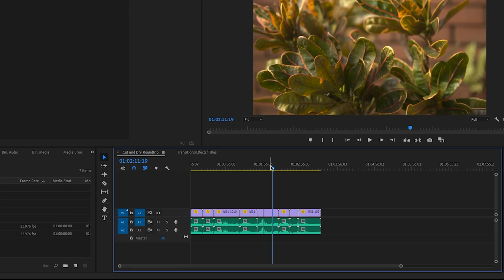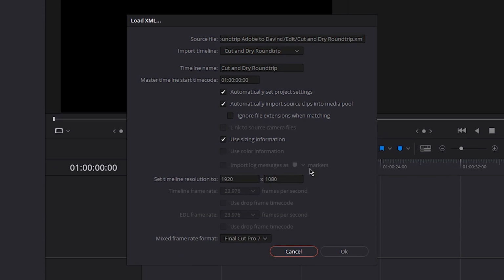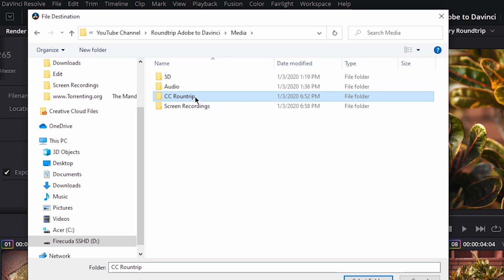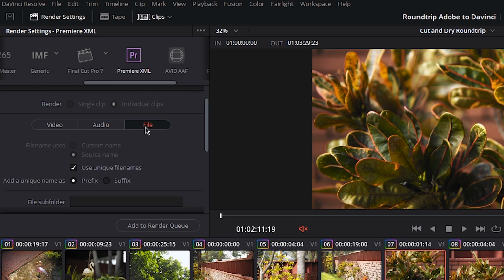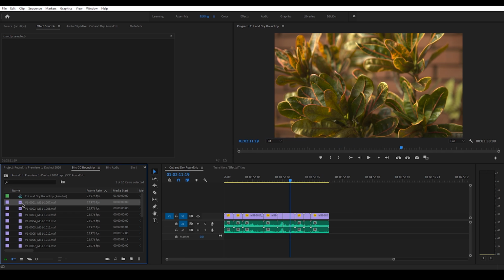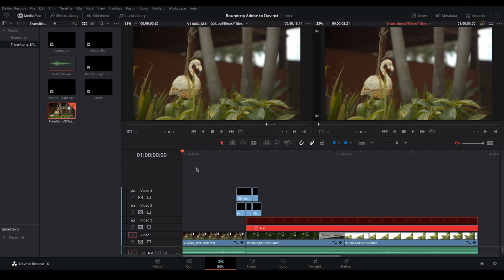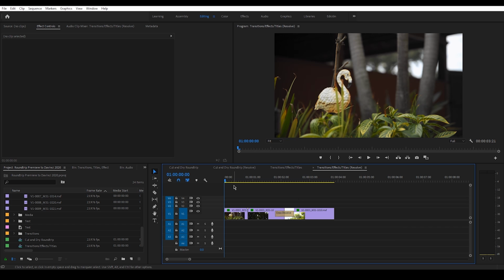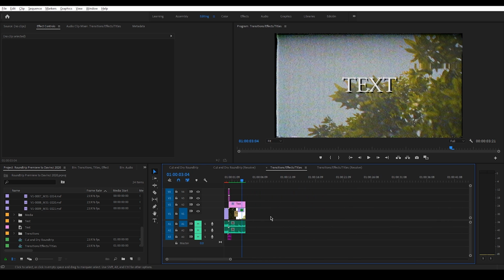Color Grading Workflow - Roundtrip Adobe Premiere Pro 2020 to Davinci Resolve 16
This is a simple round-trip workflow for editing in Adobe Premiere Pro and color grading in Blackmagic Davinci Resolve. This workflow is for both Windows and Mac users.

I'm also open to any suggestions for content, so please let me know what content you would like to see more of.

TABLE OF CONTENTS:
00:00 Introduction
00:09 Cut and Dry Basic Timeline (no transitions, titles, effects, etc.)
00:55 Importing FCPXML to Davinci Resolve
02:08 Delivery Settings to Export Out of Davinci Resolve
04:00 Relinking Basic Timeline Back in Adobe Premiere Pro
04:56 Roundtrip Workflow for Timelines With Transitions, Titles and Effects
05:32 How Davinci Resolve Translates Transitions, Titles and Effects
06:28 Final Relink in Adobe Premiere Pro (Transitions, Titles and Effects)
07:34 Thank You for Watching!

I do my best to research any topic before I create content in an attempt to provide to most recent and relevant information. Of course, if there is anything outdated or outright wrong, I appreciate any sort of feedback that can also help me provide better value. Thanks again for watching!